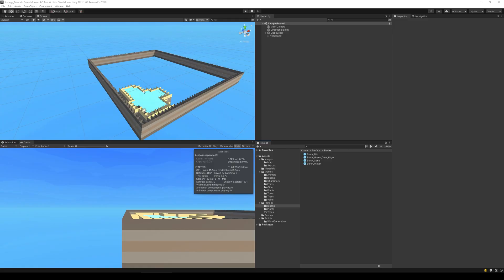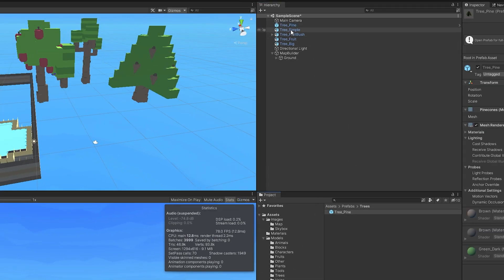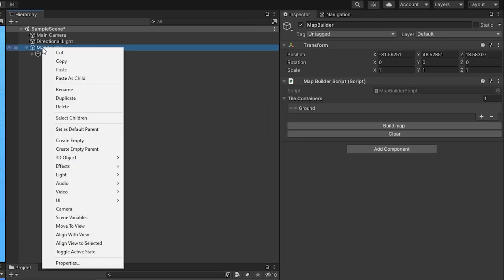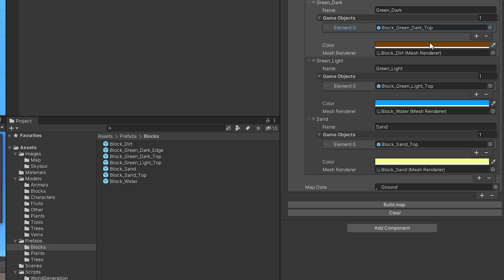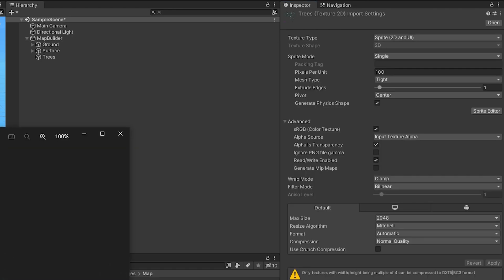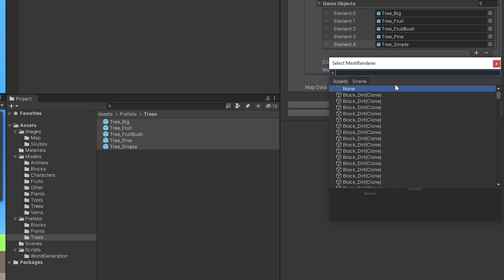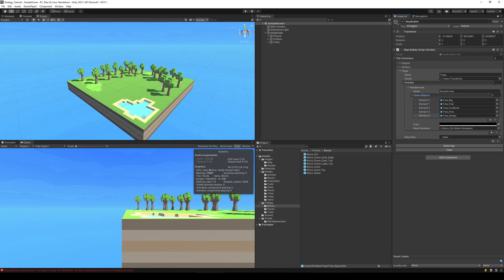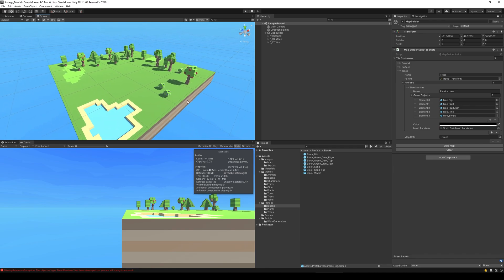02 - Creating surface and trees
⚡Video description⚡
In this tutorial series I'll be creating a voxel based RTS Game in Unity3D

In this video we will add surface and trees

Through out the series you will learn:

1. Building a game world based on a PNG image
    ● We will use a png image to build our voxel world.
2. Unit selection
    ● As in any other RTS game, we will need to be able to select.
3. Material farming
    ● We need to be able to farm materials so that we can create buildings and units.
4. Updaing a navmeh on the fly
    ● When we remove elements from the game world, we have to update the navmesh to reflect the new world.
5. Optimizing the game for high FPS
    ● We will merge meshes to uptimize the performance.
6. Creating cartoonish lighting
    ● We will use post processing to make the light look great.
7. Building
    ● We will add building to the game. F.eks. barracks, blacksmith etc.
8. Creating units
    ● We will be able to build different units
9. Hunting
    ●We will be able to hunt animals for food.